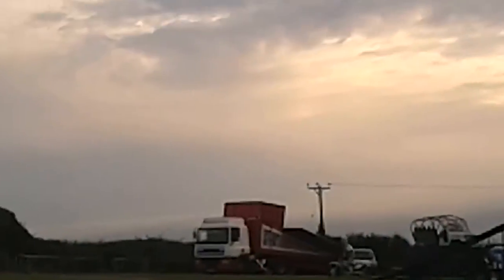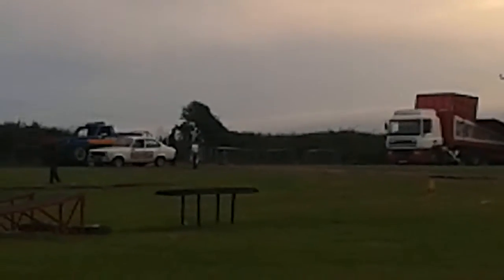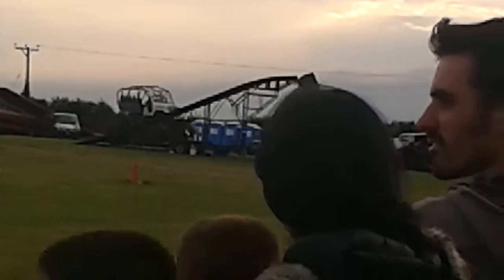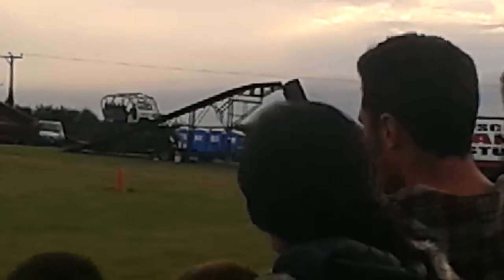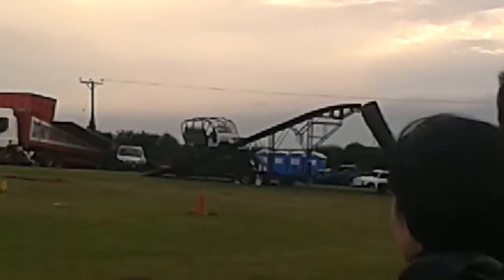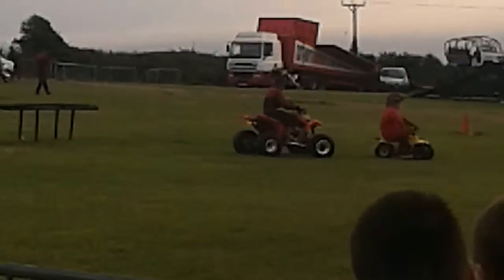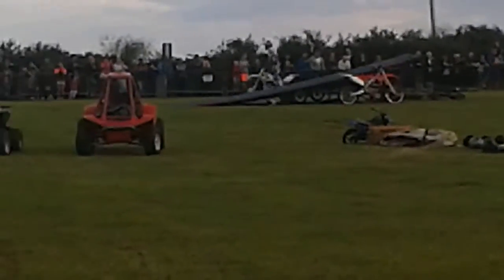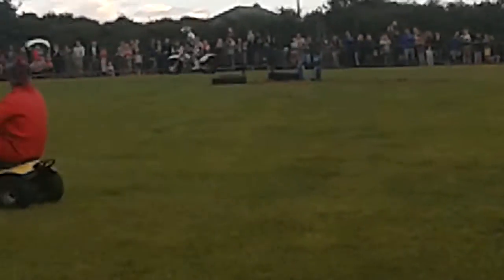Scott mays daredevil show